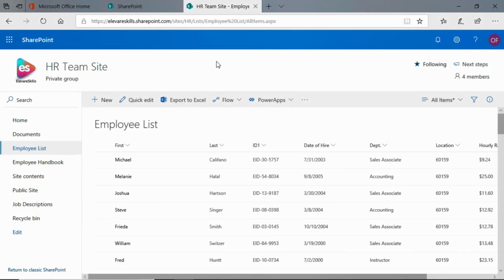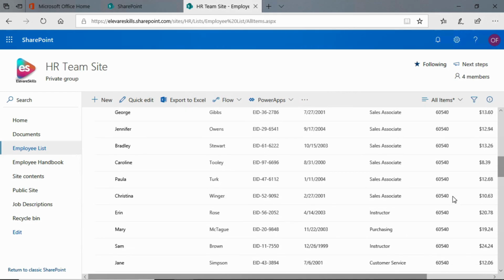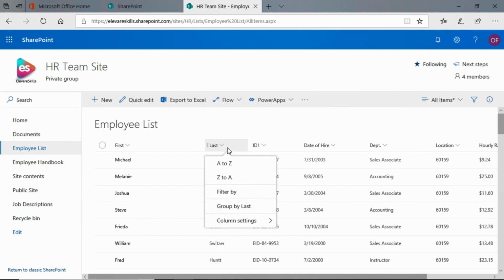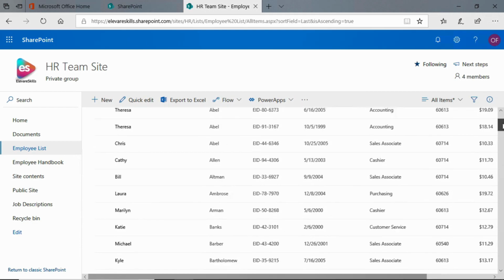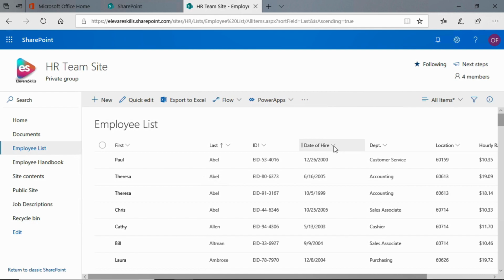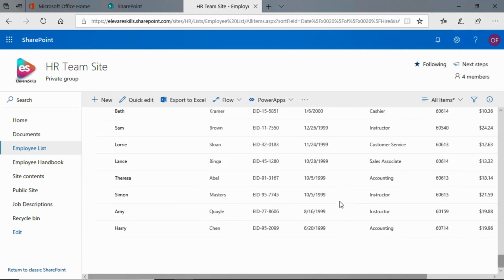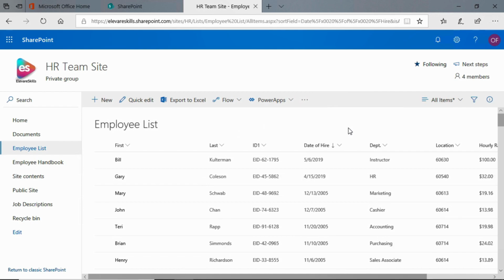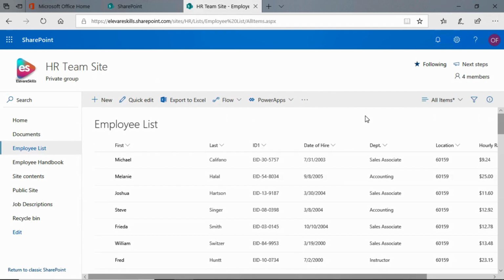32: SharePoint | Sort a List